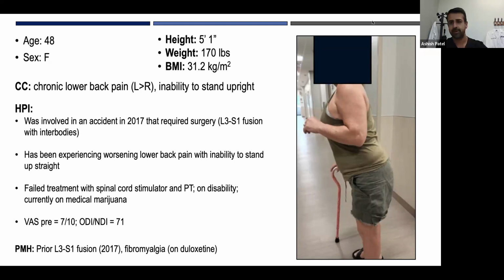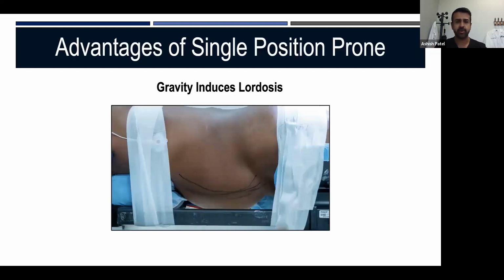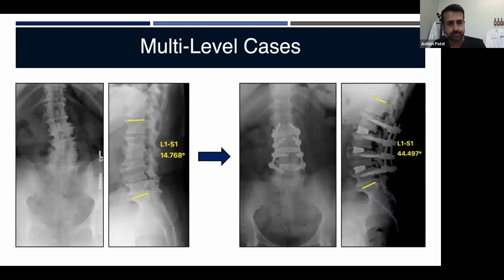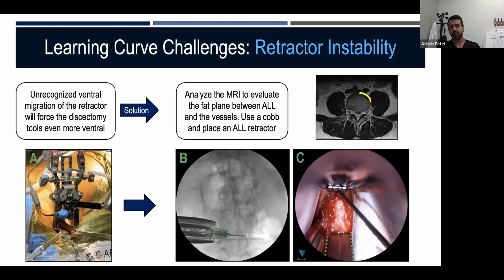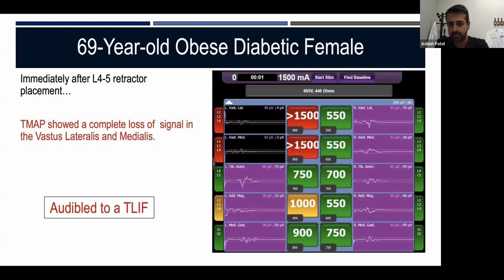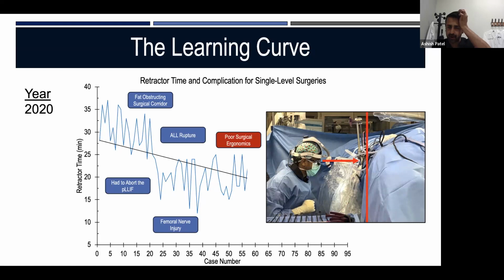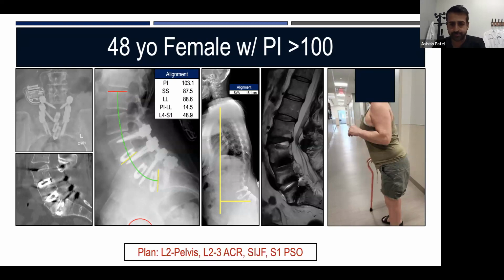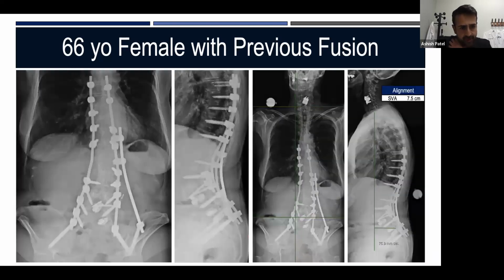Prone Lateral - From Degenerative to Deformity: Tips & Tricks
MODERNSPINESURGERY — Minimally Invasive Treatment & Procedure Options by Dr. Ashish Patel, MD. Board Certified Orthopedic Spine Surgeon.

ABOUT DR. PATEL: We focus on minimally invasive treatment and procedure options custom designed around you, your needs, and your body. As a board certified orthopedic spine surgeon, I use innovative technology and a modern approach we can offer faster recovery times, outpatient options, and a better overall patient experience.

CONTACT DR. PATEL:
Ashish Patel, MD
815 Pasquinelli Dr,
Westmont, IL 60559